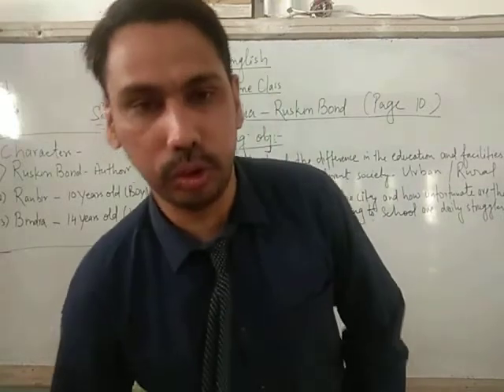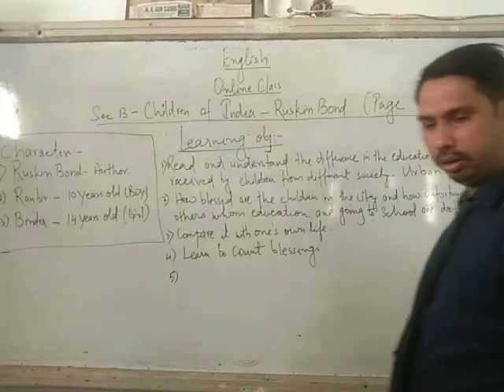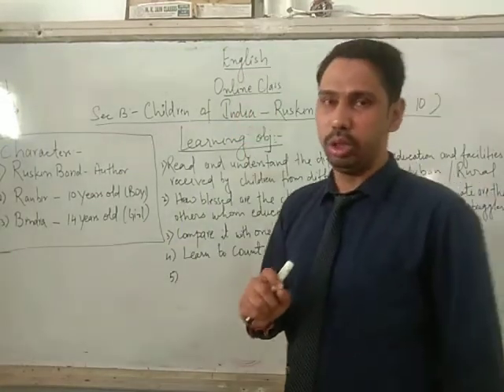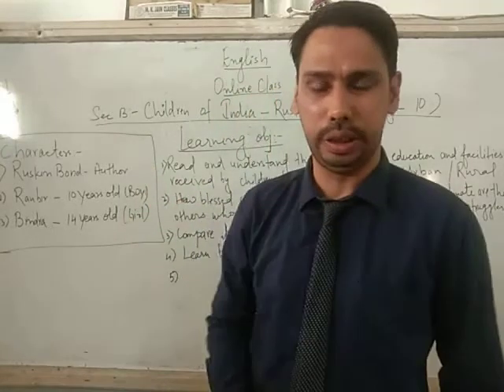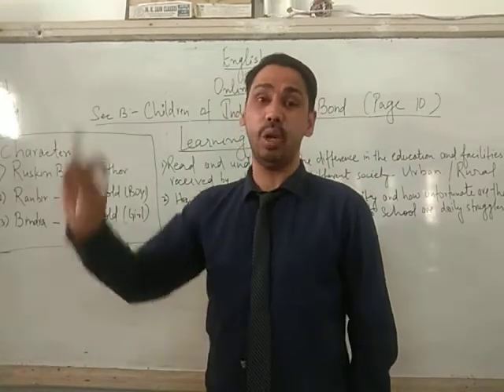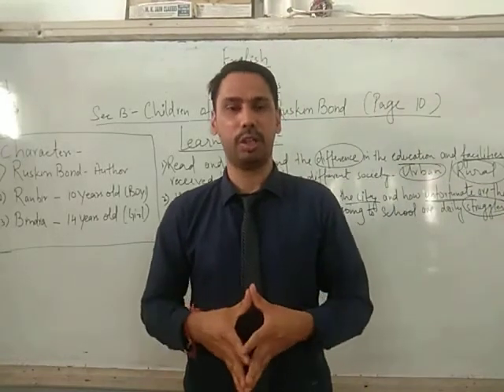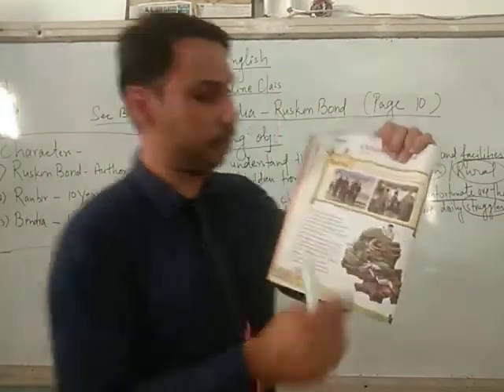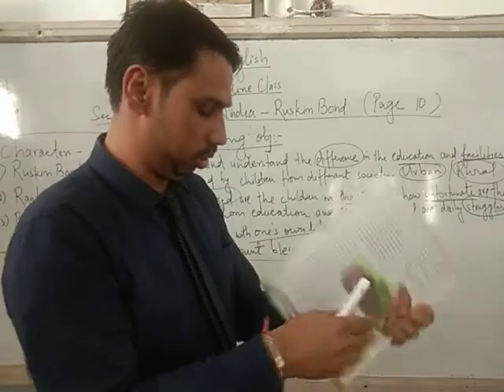Children of India by Ruskin Bond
introduction of the chapter